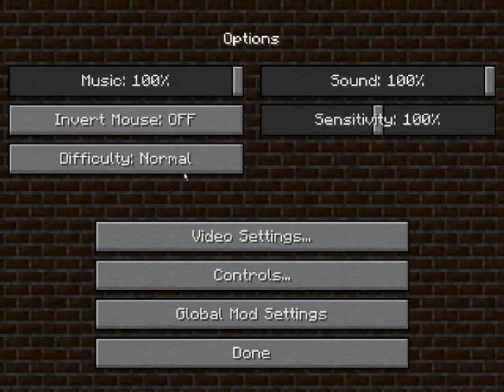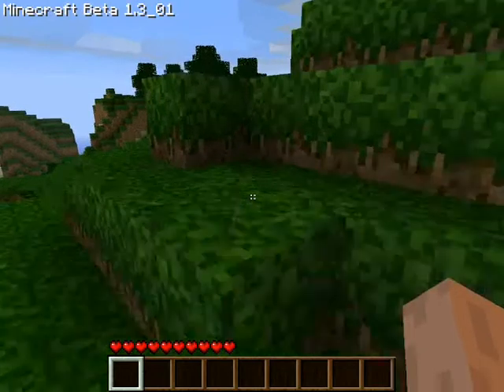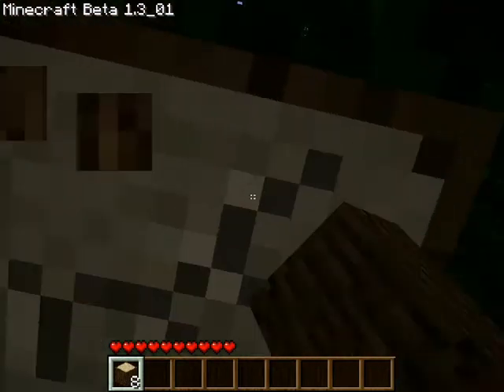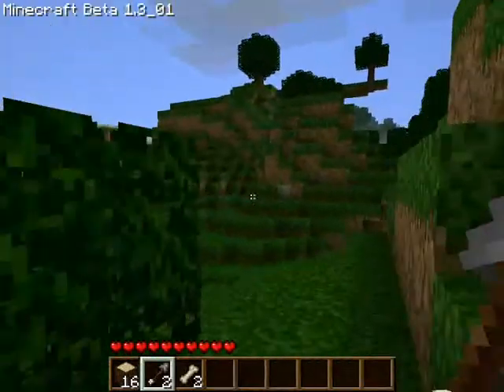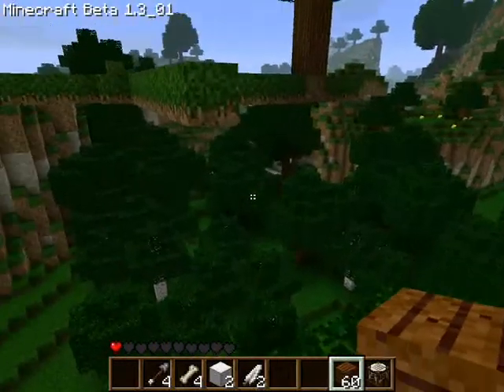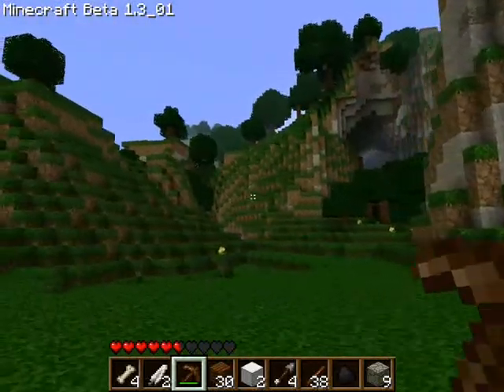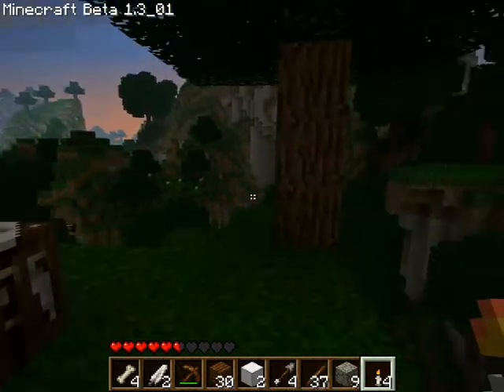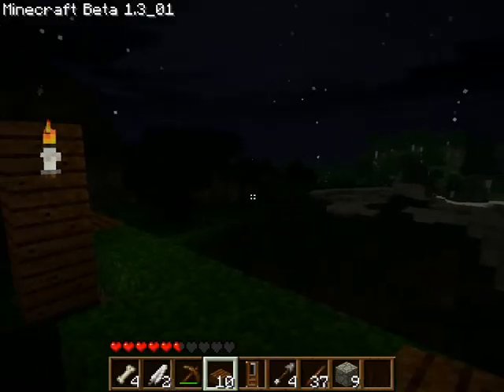Lets play minecraft "Mo' Creatures" ep 7: A new beginning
I lost my save thanks to the new version of minecraft AND Mo' Creatures.

So i made a new world. using a seed. and it is, truly, awsome!